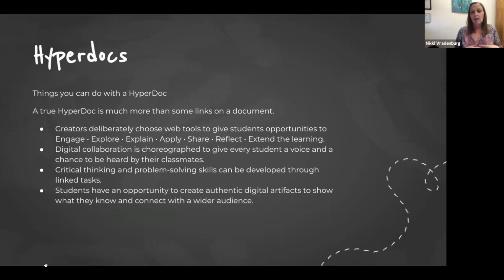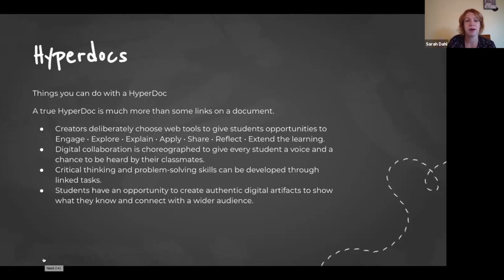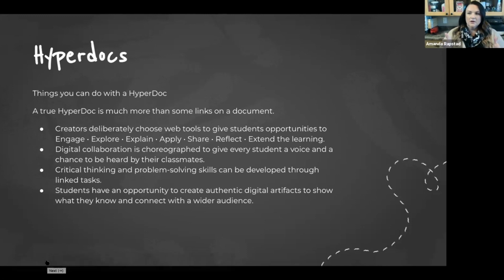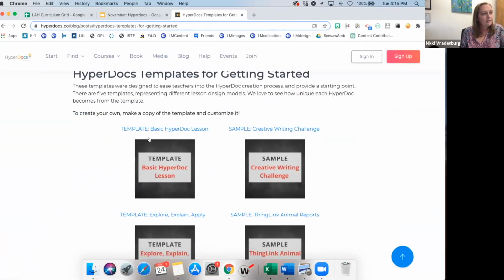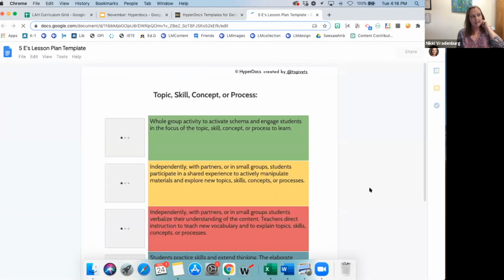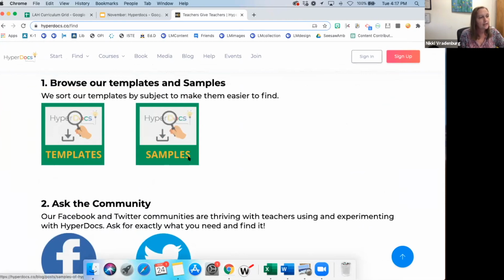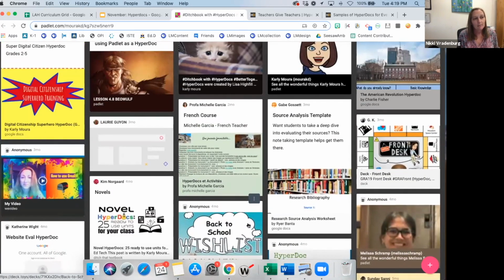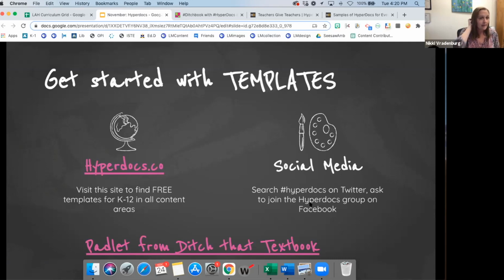Hyperdocs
Hyperdocs are an engaging and interactive way for students to learn. In this video, you will get an introduction to hyperdocs.